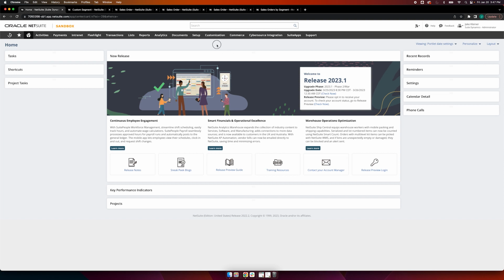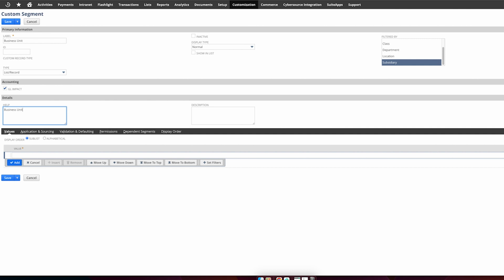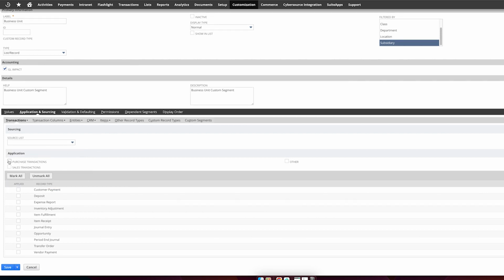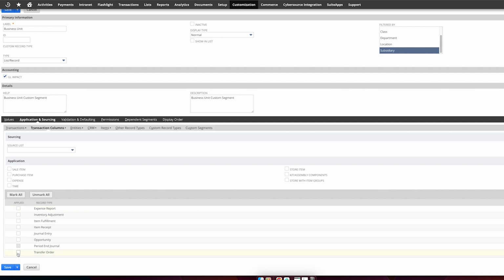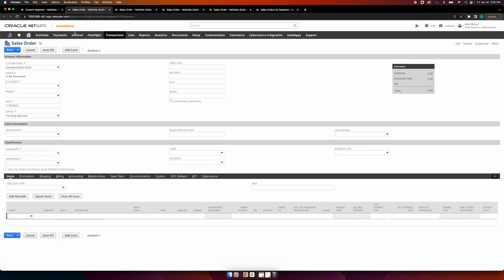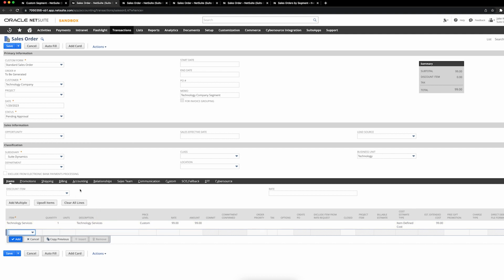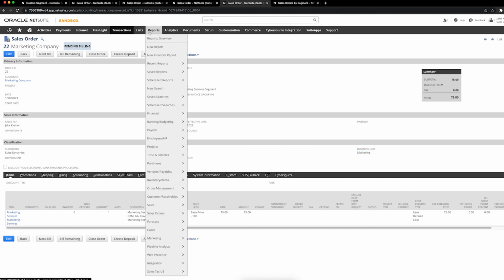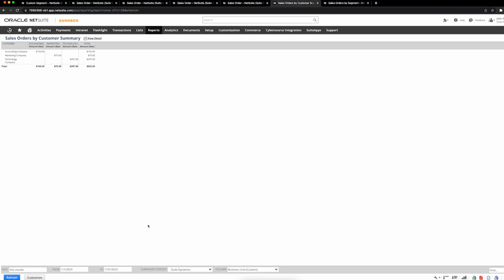NetSuite Custom Segments for Beginners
We guide each client from experience—because we’re not just NetSuite consultants. We’re also NetSuite users. And that background has taught us how to mold ERP software into practical solutions for a wide range of businesses. Simply put, we use what has worked for us to craft a system that works for you.

Follow Us Today To Stay Updated on NetSuite educational content and industry updates!

Ready to work with a NetSuite Consultant that holds your business as priority #1?